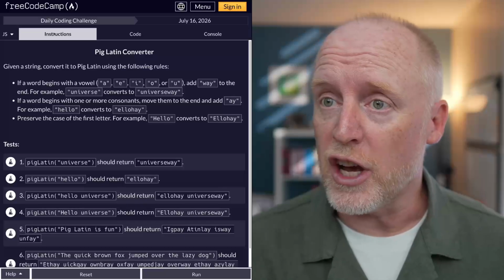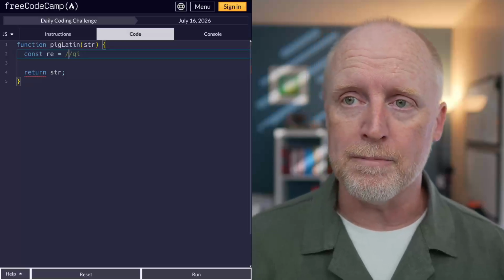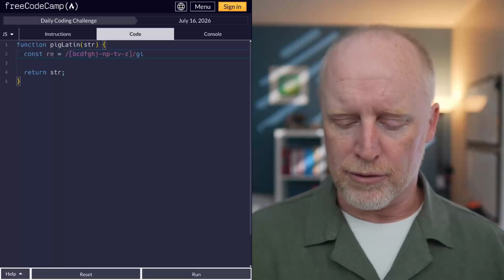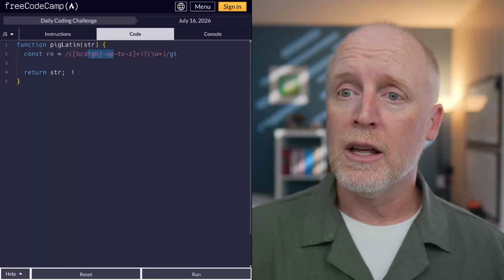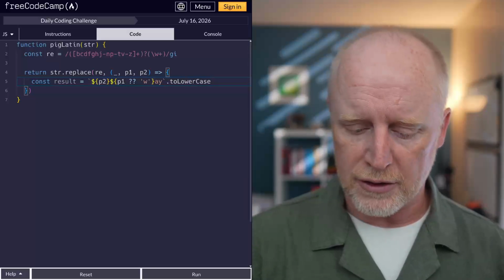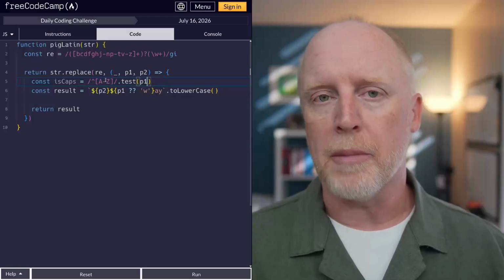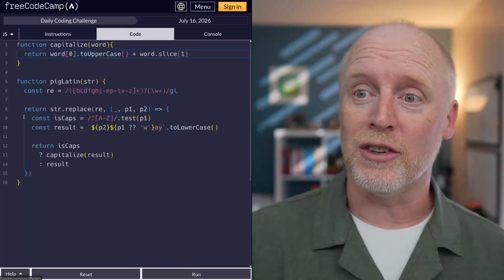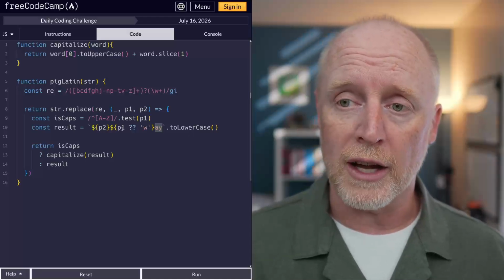Pig Latin Converter - 2026-07-16 - FreeCodeCamp Daily Challenge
Today, I take on "Pig Latin Converter", a challenge to convert a string of text into its "Pig Latin" equivalent. We set up a regular expression that allows us to get the pieces of the word, and then re-order them easily.